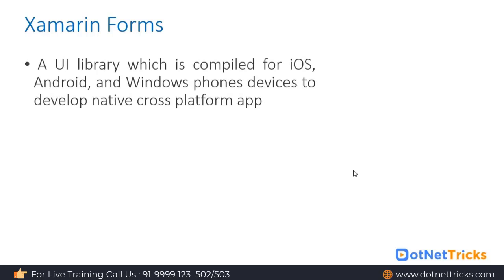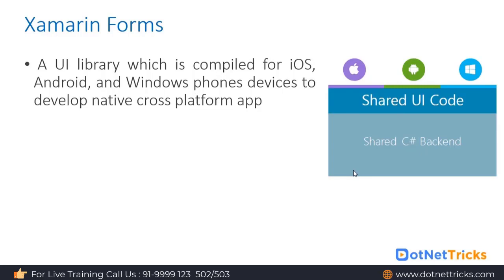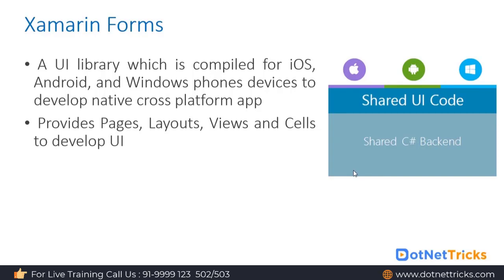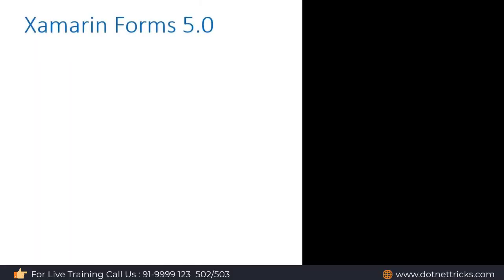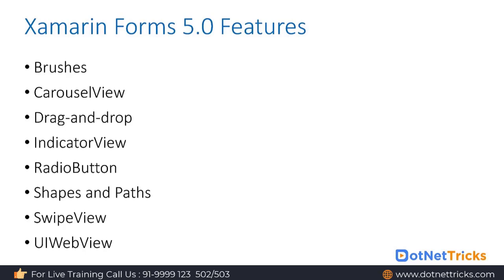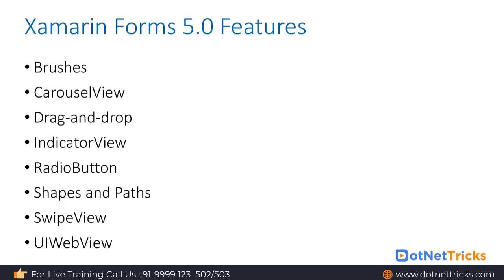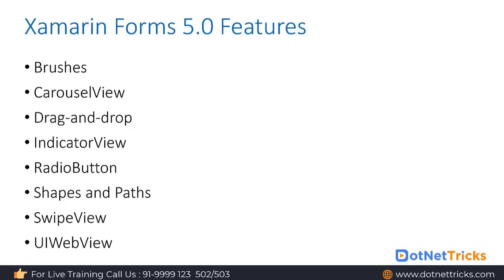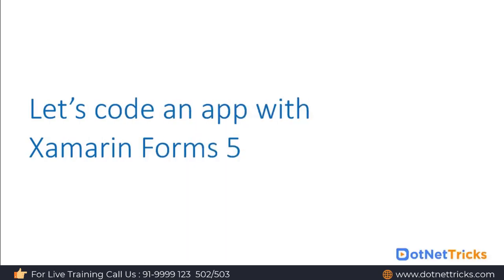What is Xamarin Forms? | Xamarin Forms 5.0 | Xamarin Forms Tutorial 2021 | DotNetTricks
Learn XAMARIN FORMS in this 6 days training program, we will be uploading 1 video daily for five days back to back and will be covering all aspects of  Xamarin Forms.

Today's Topic: What are Xamarin Forms?
Key Elements:

- What is Xamarin Forms?
- Xamarin Forms 5.0
- Xamarin Forms 5.0 Features